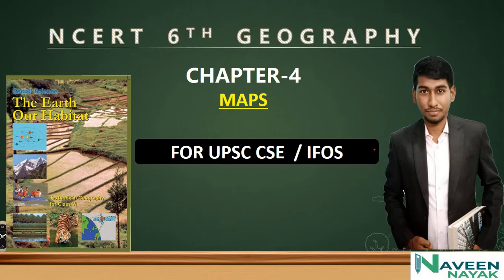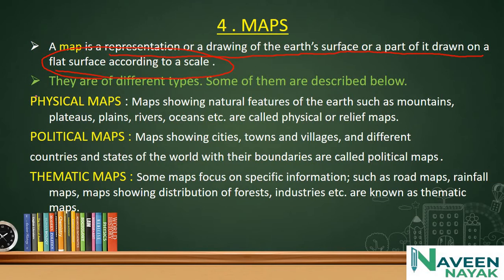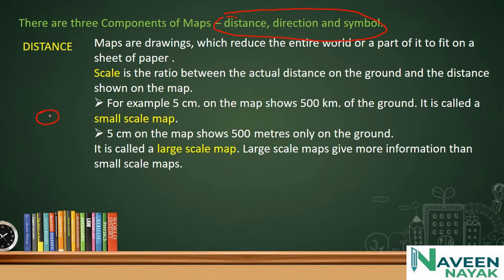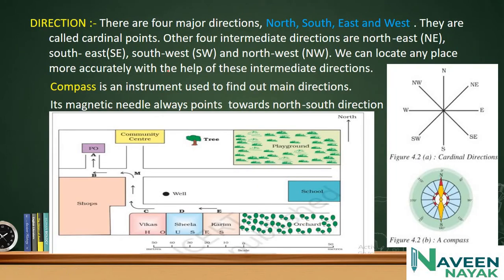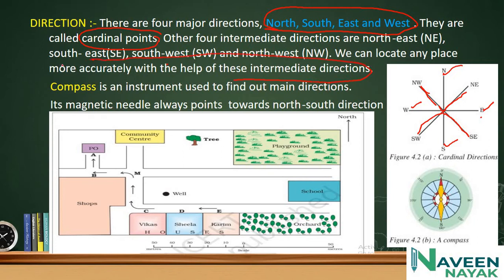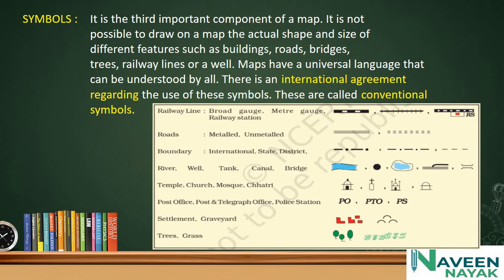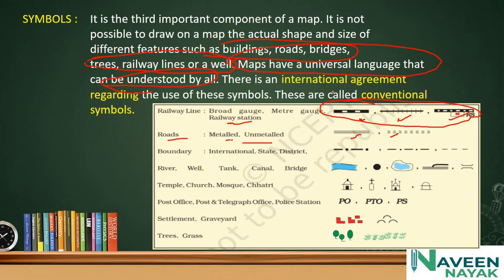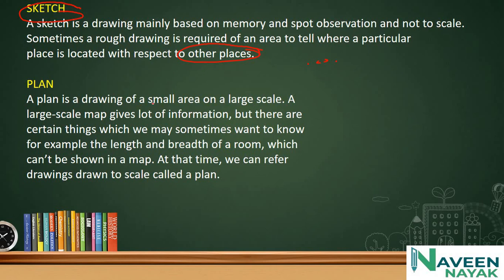MAPS /CHAPTER-4 /NCERT 6TH GEOGRAPHY / For UPSC CSE -IFOS / By NAVEEN NAYAK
In this video i discussed MAPS /CHAPTER-4 /NCERT 6TH GEOGRAPHY .